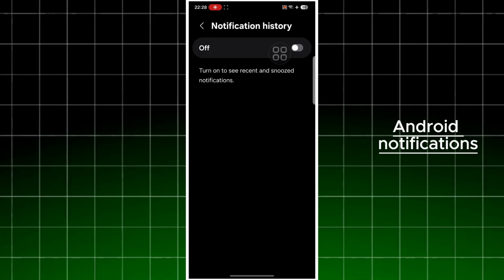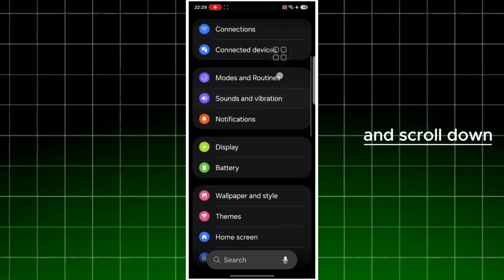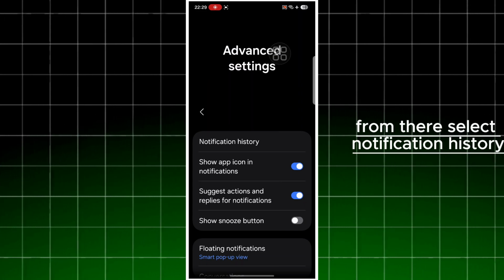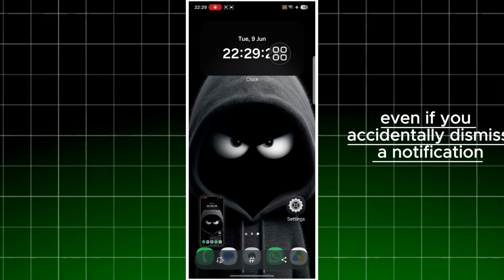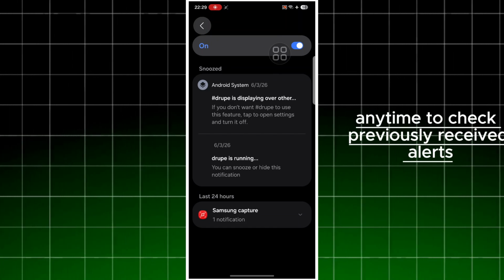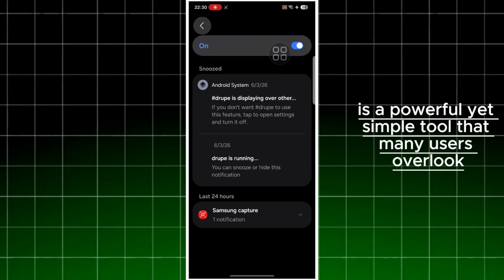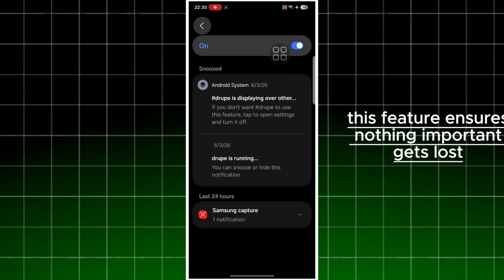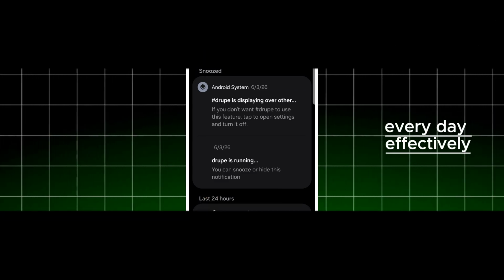Android Notifications Missing? Here’s the Hidden Fix That Works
In this video, I show how to enable **Notification History** on Android. Once enabled, your phone saves all recent notifications for 24 hours so you can easily view missed or dismissed alerts anytime.